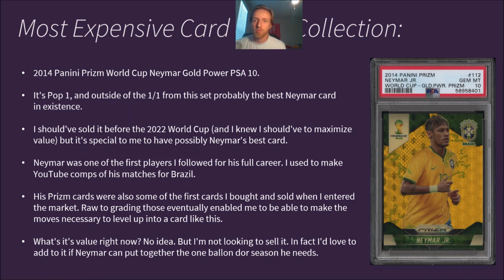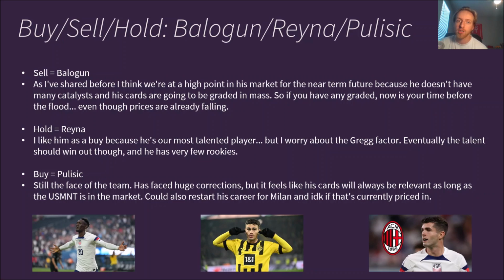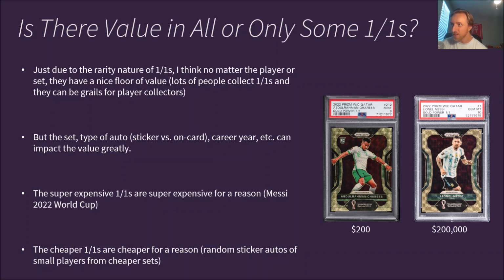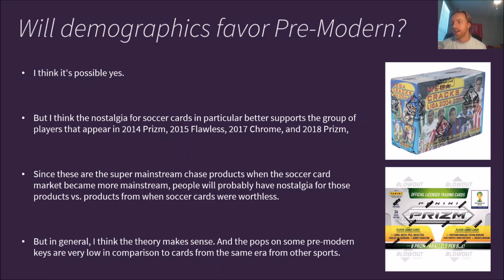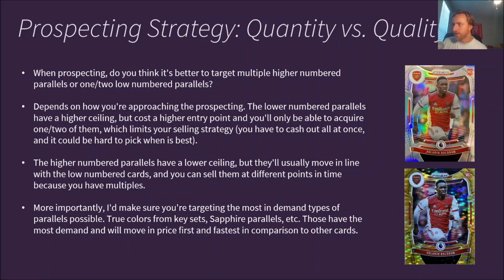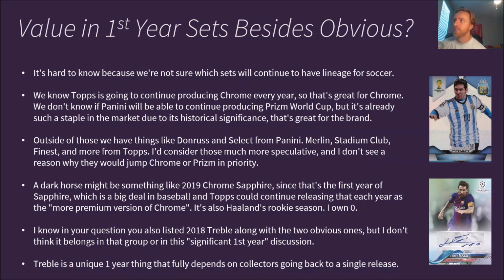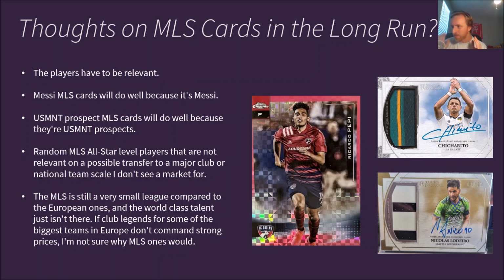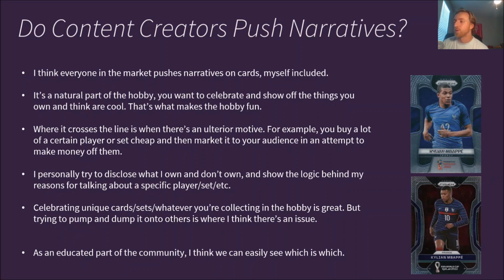1.5K Subscriber Soccer Card Market Q&A | my most expensive card? buy/sell/hold? narratives?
LINKS:

PSA Population Report (for PSA population data)
Card Ladder (for price history)
Gem Rate (for detailed grading data)